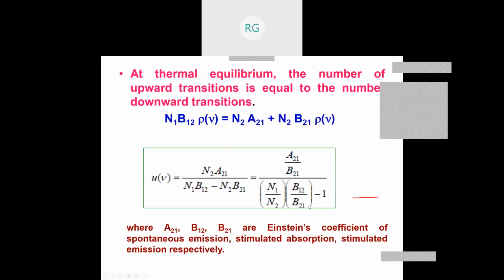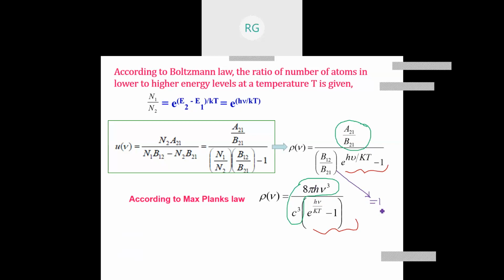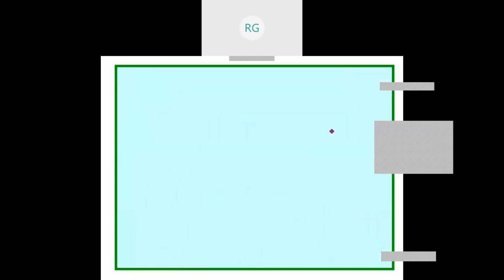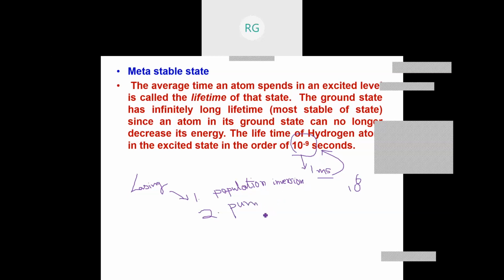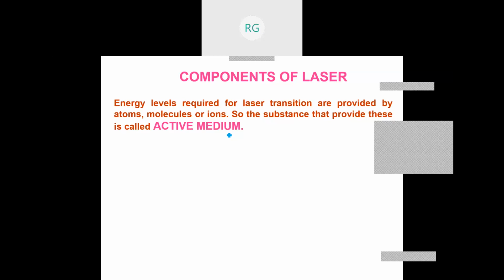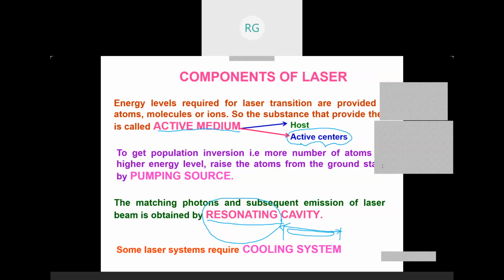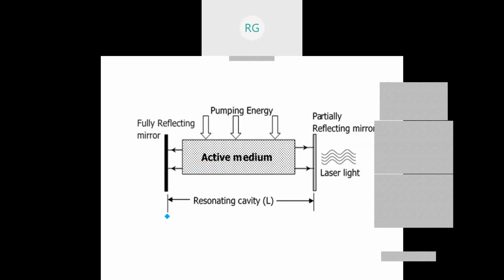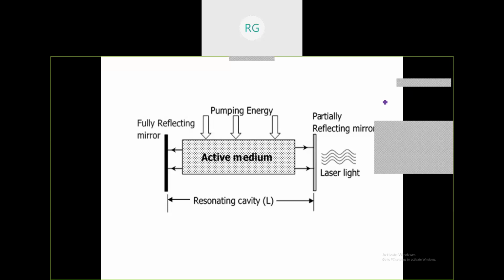Laser Lecture 2 2020 04 20 17 32 21